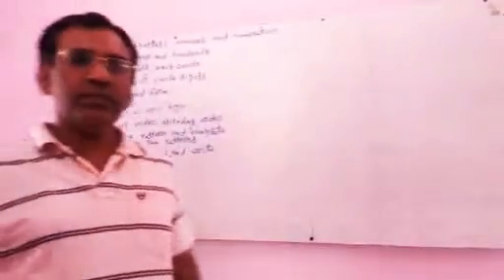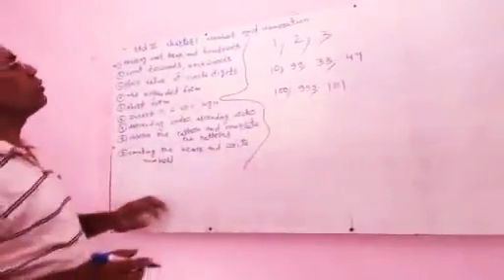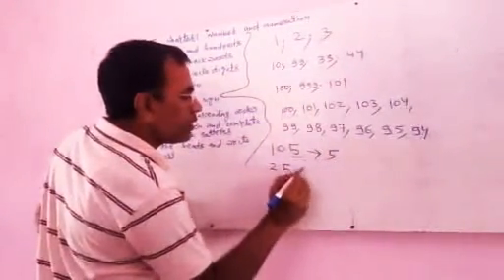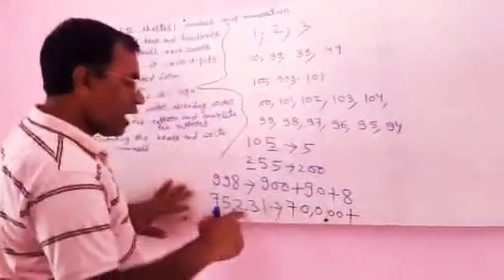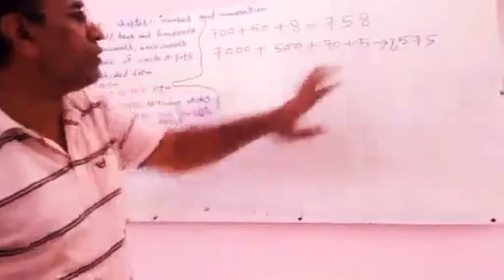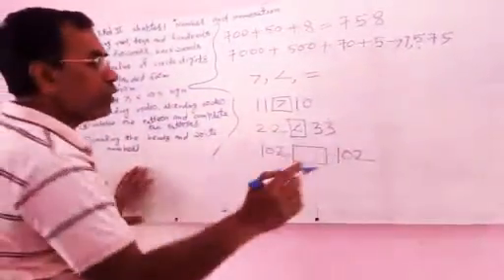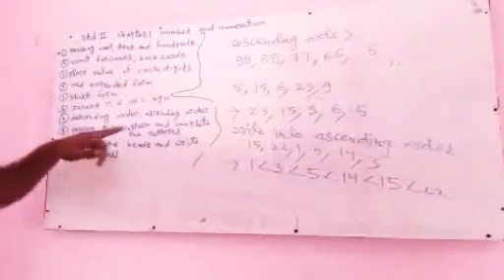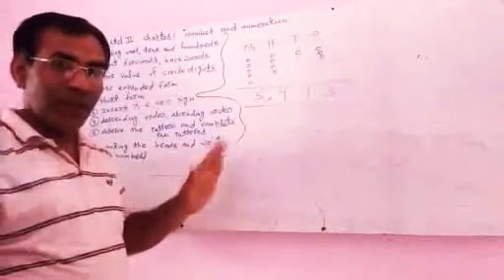Mathematics | class - 2 , Ch - 1 | Number and Numeration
Ch - 1,  Number and Numeration

By :-  Suraj Sir